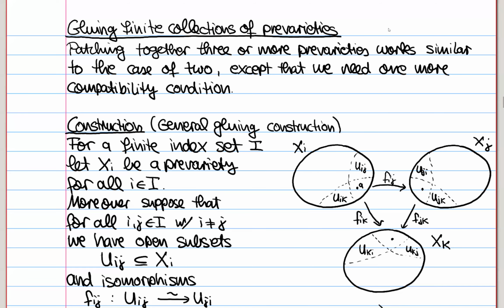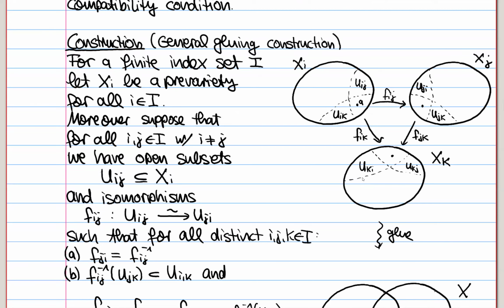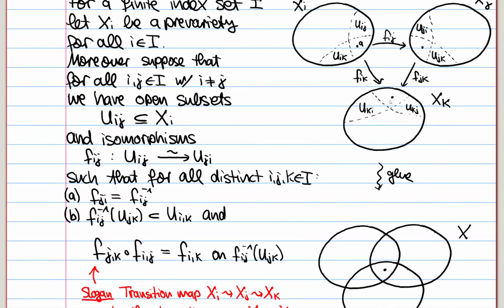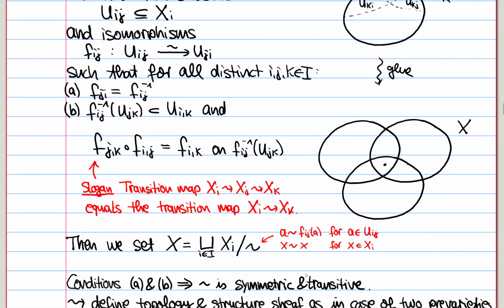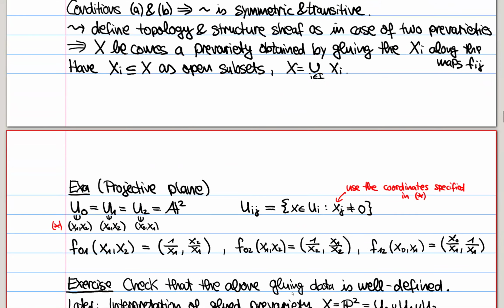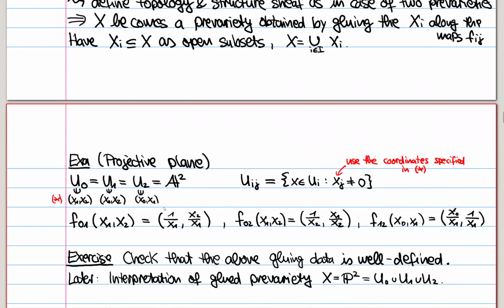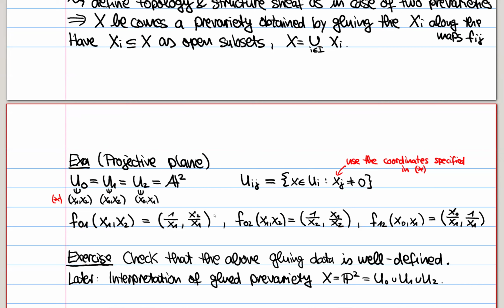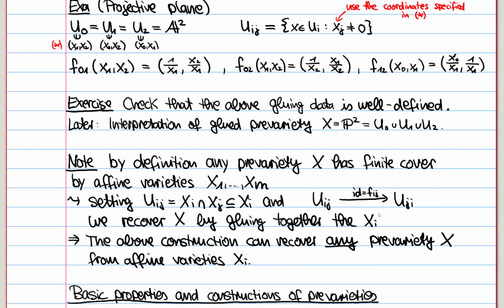05.03 Gluing finite collections of prevarieties